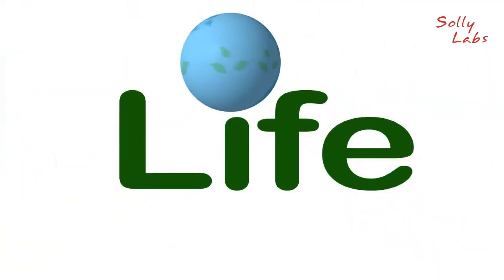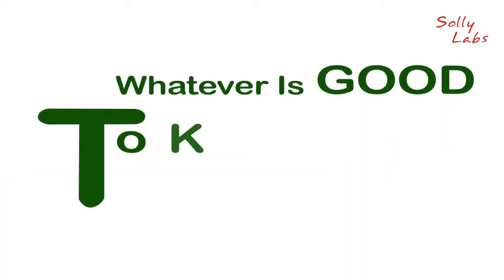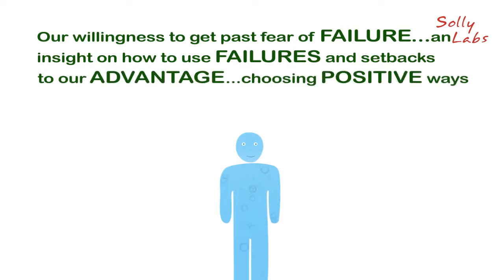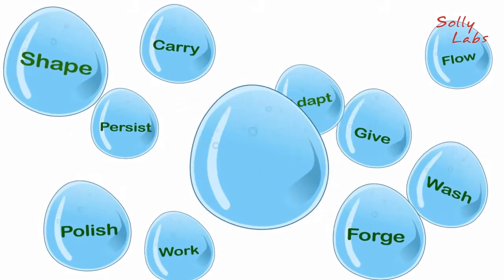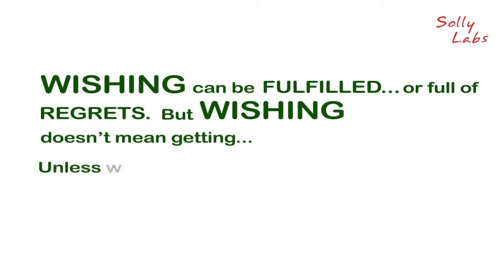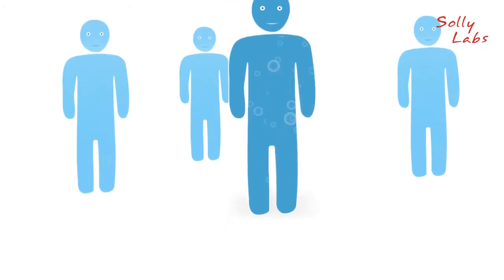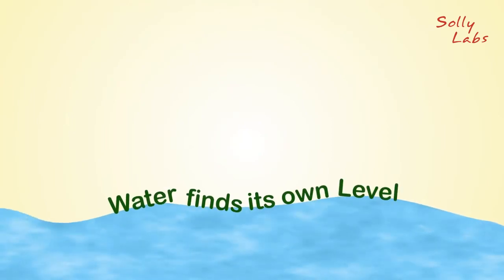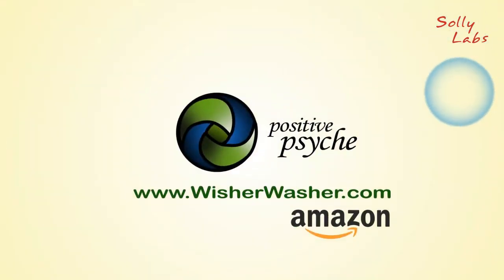Wisher Washer | Solly Labs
It is clear.
It is uncertain.
Infinite.
And contained.
It obeys all laws.
And none.
It is abundant.
Or lacking.
Powerful. Healing. Affirming.
It is life.
PEOPLE SAY MOTIVATION DOESN'T LAST. . .
NEITHER DOES BATHING. THAT'S WHY WE RECOMMEND IT. . .DAILY.
Like water, our own life patterns change--
direction, strength, form--we're always in flux.
Our lives are calm and purposeful. Or dizzyingly rushing around us.
Sometimes we direct our lives. Sometimes we go along for the ride.
How do we measure and take stock?
Control our own futures?
We have to step back from the flow.
First, see which way the current's moving.
Then, decide which course we're already on. . .and which we want to take.
WHATEVER IS GOOD TO KNOW IS DIFFICULT TO LEARN.
Self-knowledge is power to the nth degree.
What do I want to do?
What do I like to do?
What satisfies me, enforces my self-confidence?
What skills do I have. . .do I need?
YOU CAN'T PUSH ANYONE UP A LADDER. HE HAS TO
CLIMB IT HIMSELF.
Am I brave enough to take that next step? Can I realize my full potential?
The answers need reflection. Honest appraisal.
Our willingness to get past fear of failure. . .an insight on how to use
failures and setbacks to our advantage. . .choosing positive ways to
keep thinking, keep advancing.
HARD KNOCKS DEMAND HARD WORK.
Commitment is key. Stick to it, regardless of pressure or reversals.
Opportunity does knock more than once,
so why not 'try, try again. . .and again?"
How we see our lives, how we appraise our abilities. . .
That's how we approach our lives and---take action to make them
the best, most fulfilling they can be.
It's all about possibility.
WHAT WE CHOOSE IS WHO WE ARE.
Here's one way to look at it. . .
There are three kinds of people:
"Wishers."
"Wishy-Washys."
"Washers."
We all want.
Time. Knowledge. Acceptance. Success.
We wish. . .for things to go or come our way.
"I wish I had gone back to school."
Or for past "what-ifs" and "should haves. . ."
"I wish I got that promotion."
Wishing can be fulfilled. . .or full of regrets.
But wishing doesn't mean getting. . .
Unless we act--with our minds and affirmative spirits.
"Wishy-Washys" want, too. But change their minds with the tide.
"Am I good enough?"
They act--in many different directions--but don't 'seal the deal,'
for lack of focus.
"Too much risk." "What if I fail?"
Listening to others' advice.
"Just think about it more before you do anything."
Never taking charge for themselves.

YOU CAN'T START THE NEXT CHAPTER OF YOUR LIFE
IF YOU KEEP RE-READING THE LAST ONE.
"Washers" see the glass half-full. . .see change as a chance.
Risk as an opportunity for reward.
"Washers" identify with the vitalness of water. . .water adapts and creates,
shapes and nourishes. . .keeps moving forward.

RIVERS KNOW THE SECRETS.
Like a river, life journeys start simply. Drop-by-drop.
Ultimately, you do get where you're headed,
just like water finds its own level.
But you must determine, plan, how and which direction you take to
get there.
"Washers" reach, realize.
"Washers" grow and persist, despite change or disappointment.
And, step-by-step, succeed.

TODAY IS THE FIRST DAY OF . . .
EVERYTHING IN YOUR LIFE.
Want to keep exploring?
Click on PositivePsyche.biz. . . Discover the revelatory
new book, Wisher, Washer, Wishy-Washy. . .
a dynamic action guide to achievable, measurable, personal success. .
and more possibilities waiting to be made real.